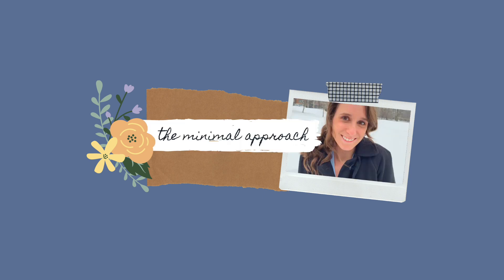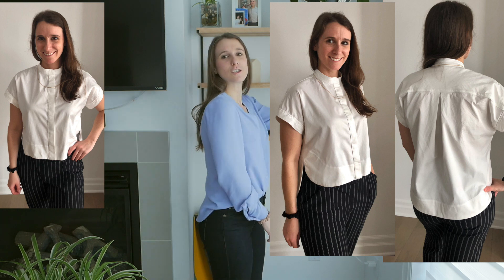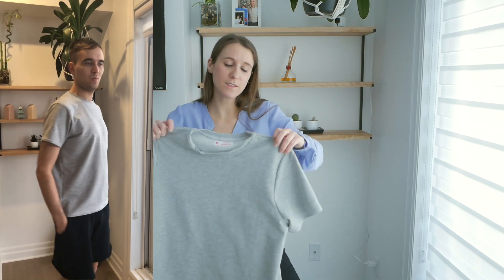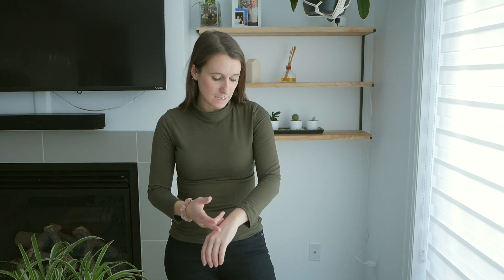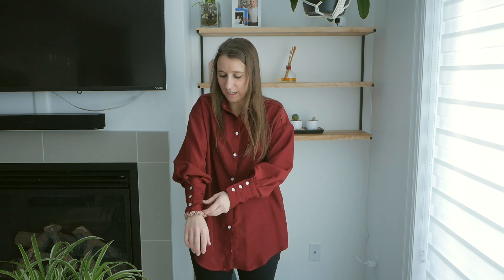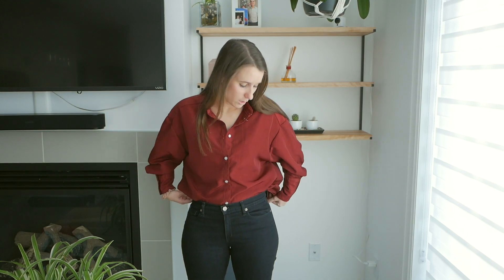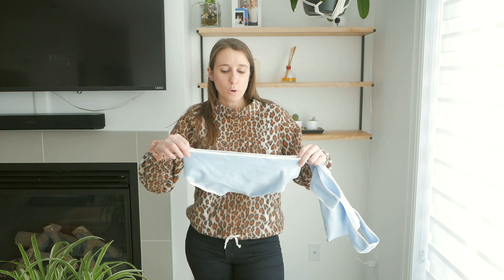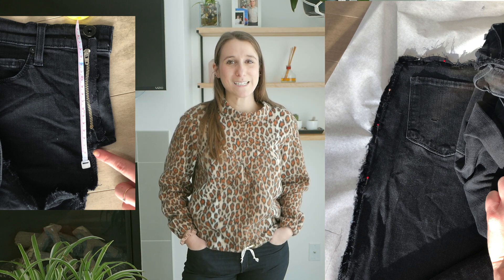JANUARY 2020 MAKES - SUCCESS, SEWING FOR OTHERS AND SOME FAILS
Hello everyone,
My makes for january are :
1. SerraJacket from @PaulineAlice fabric from Fabricville
2. Kalleshirt from @ClosetCasePatterns fabric is second-hand from my godmother's stash
3. Shirt for my BF fabrics are form Club Tissus
4.MNRowan mock turtle neck from @MeganNielsen fabric from Fabricville
5. Burda 6263 fabric from my mom's stash
6. Gemmasweater from Named fabric is second-hand from my godmother's statsh
7. Cottesloe from @MeganNielsen fabric is from my stash

Also I forgot to mention I loved the A0 patterns I got printed by Sew YYC

🎵Music🎵
Waves - Single Joakim Karud
Canals (Chillhop Essentials Summer 2016)
Flow-LiQWYD